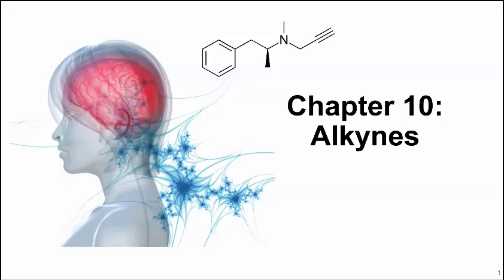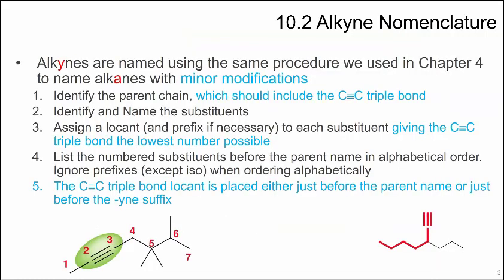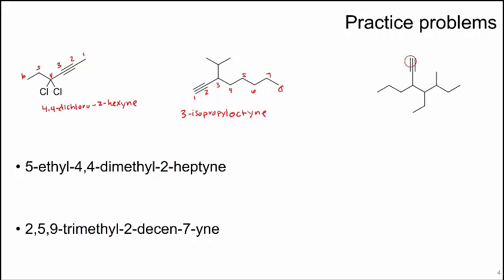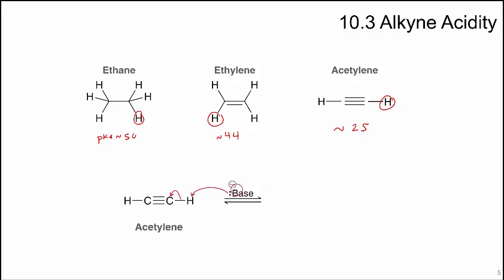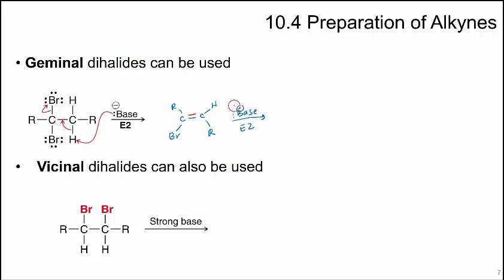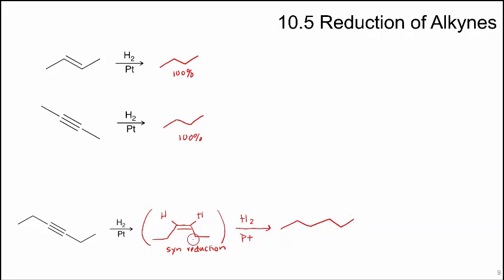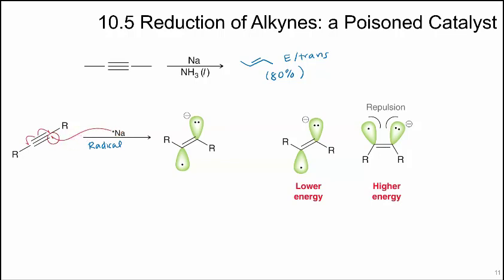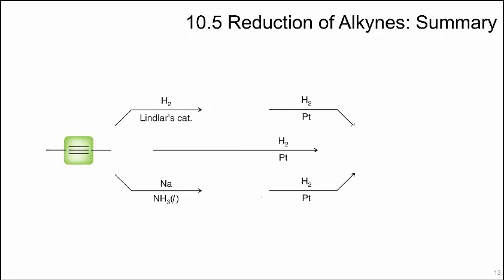Chapter 10 Part A: Alkynes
10.1 Alkynes
10.2 Alkyne Nomenclature
10.3 Alkyne Acidity
10.4 Preparation of Alkynes
10.5 Reduction of Alkynes